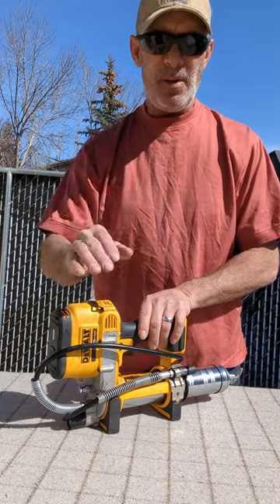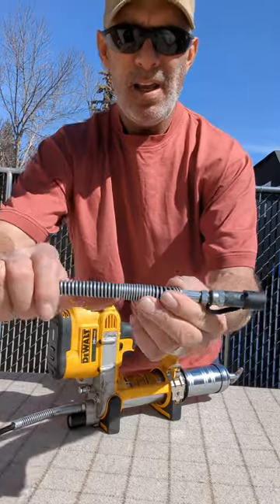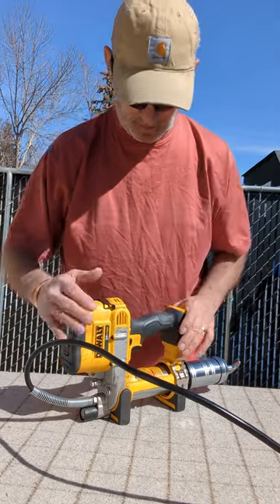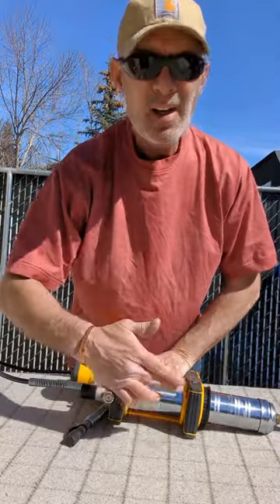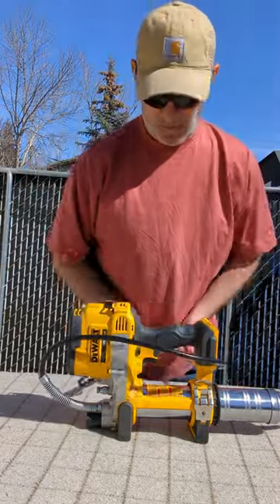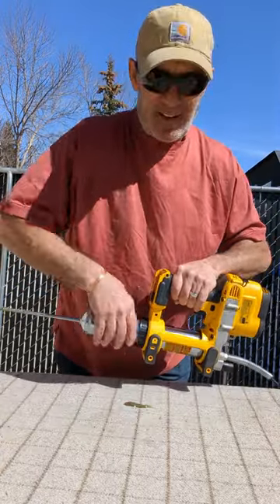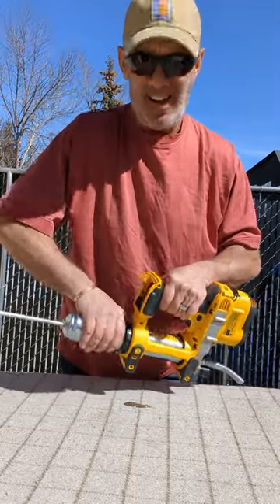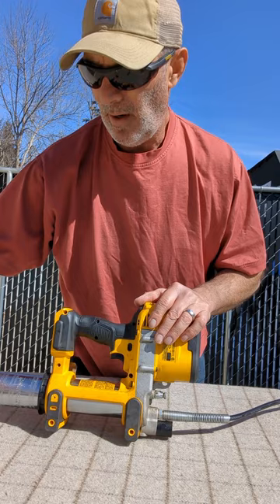Dewalt 20V Grease Gun! Genuine Review by Fuzzy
The 20V MAX* Cordless Grease Gun powers through clogged grease fittings with a motor that delivers 10,000 max PSI. This battery powered grease gun is ideal for high-flow applications, with the pump pushing up to 5 oz. per minute. Control grease flow with the variable speed trigger and reach hard to access grease fittings with the 42-inch flexible hose.

- US customers

- Canadian customers

- UK customers